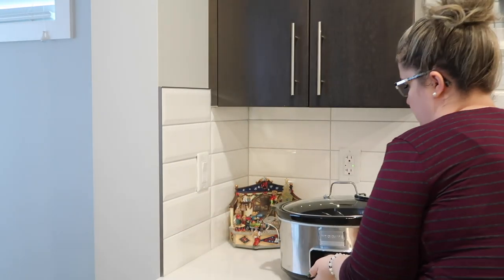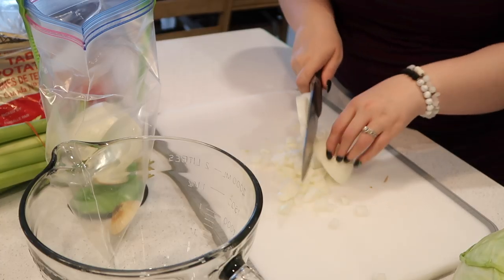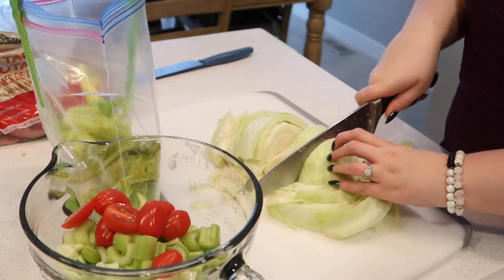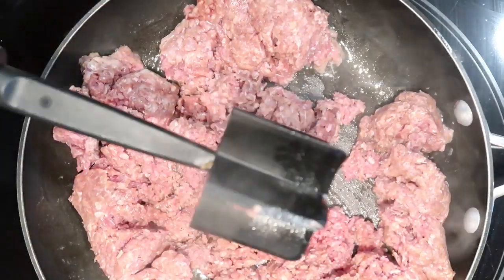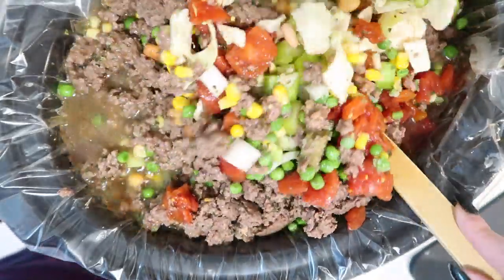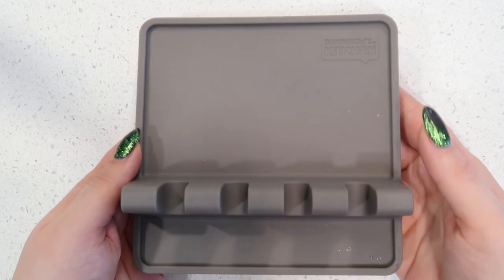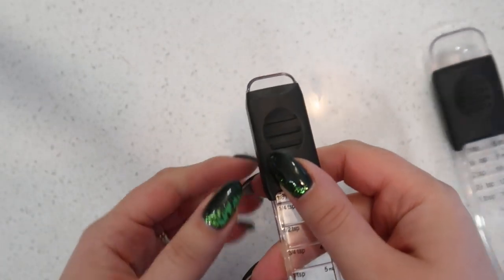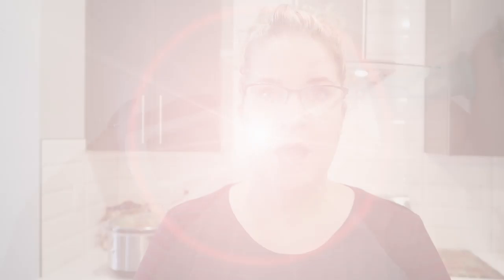My Must Have Kitchen Gadgets! | Cook With Me | Hamburger Soup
I have been wanting to share my favourite kitchen gadgets with you guys for awhile and what a better time to do it when I’m hosting an online Pampered Chef party! Some of my favourite kitchen gadgets are from Pampered Chef! I’m going to share with you what those are and also some of my favourite Amazon Kitchen finds as well.
Products Mentioned:
Camera I use
Arkon Mount I use for overhead filming:

Slowcooker Liners
Ziploc Bag Holder
Utensil Holder
Lid Holder
Oxo Tot Grape Cutter

Pampered Chef Products Mentioned:
Cutting Boards
Classic Sized Batter Bowl
Close & Cut Combo
Mix & Chop
Bamboo Spoon Set
Apple Wedger
Seriated Peeler
Scoop Loop
Multicolour Kitchen Utensil Set
Measuring Cup Set
Adjustable Measuring Spoons
Coating Tray and Tool
Stainless Steel Mesh Colander Set
Bar Pan

Ingredients for Hamburger Soup:
(We like A LOT of veggies in our soups. I find it makes the broth taste a lot better but understand not everyone likes a lot of veggies as well, so sub to your taste)
- Celery
- Onions
- Carrots
- Green Cabbage
- Frozen Peas
- Frozen Corn
- 1 Can of Crushed tomatoes
- 1 Can of Mixed Beans
- Ground Beef
- 2 Cartons of Beef Broth
- Spices Used:
    - Mrs. Dash
    - Parsley
    - Garlic Powder
    - Onion Powder
    - McCormicks Vegetable Bullion (About 6 cubes)
Mix it all together in your slow cooker and let it cook about 6-8 hours

Follow my art:
What’s on my nails: Light Elegance Tie One on In Tiawan